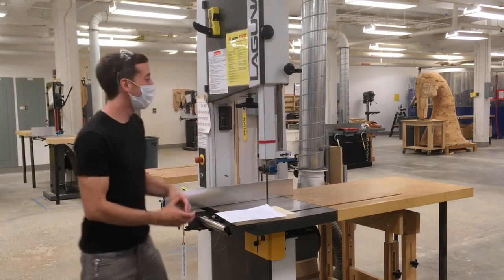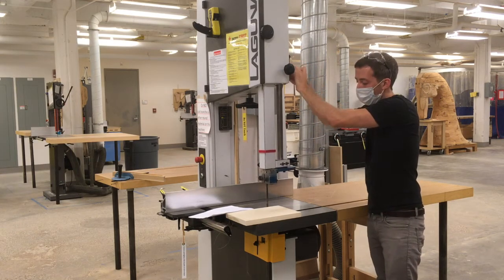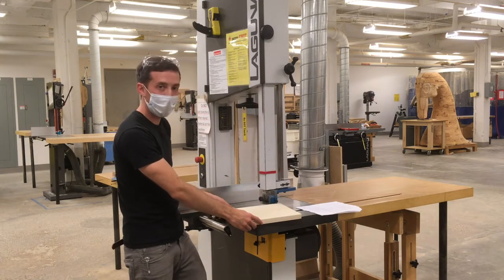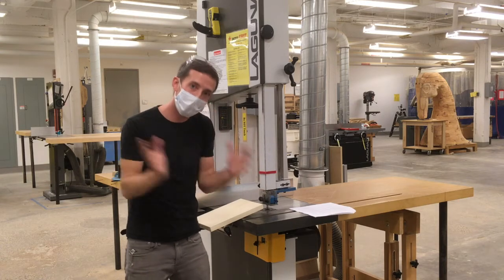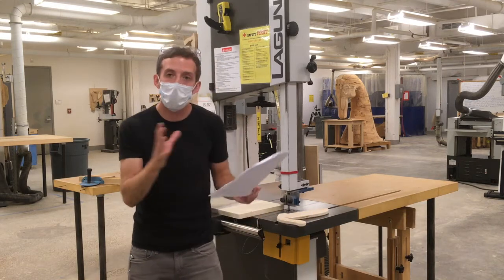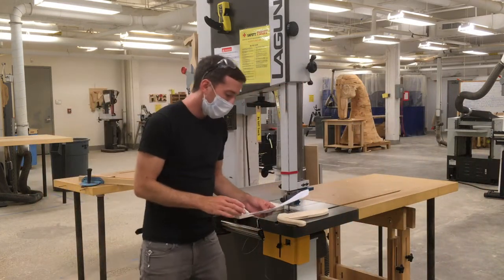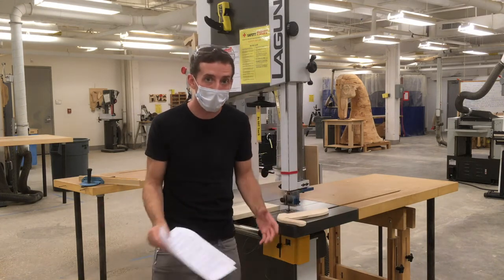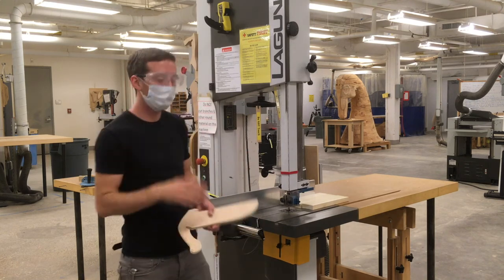MassArt Woodshop: Bandsaw Demo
Learn about the safety precautions and procedures for using the bandsaw in the woodshop at Massachusetts College of Art and Design.